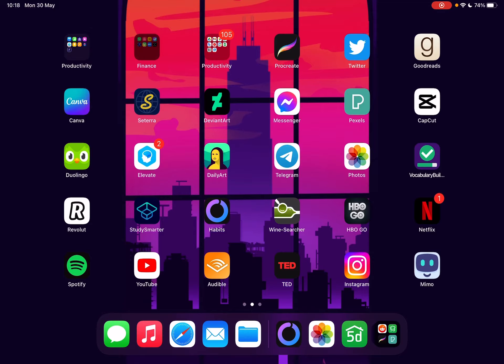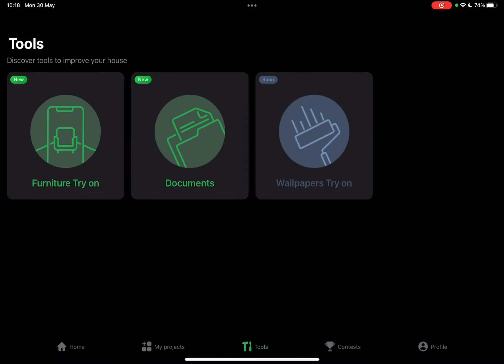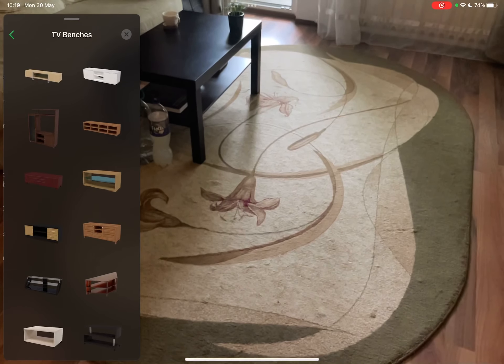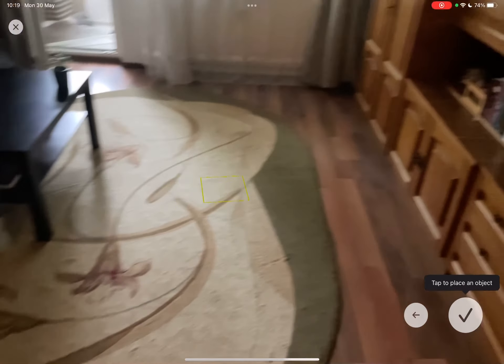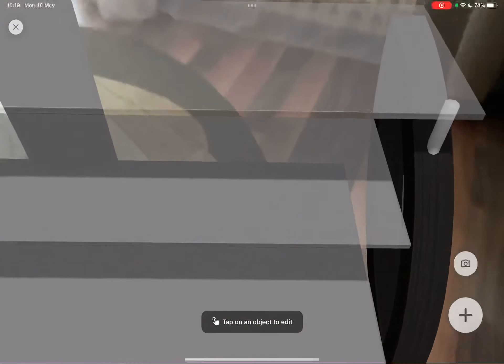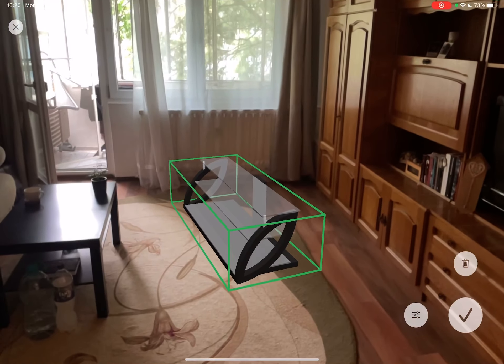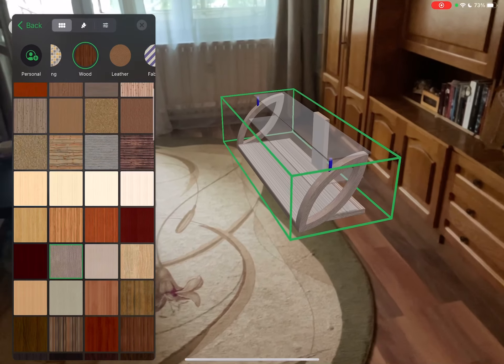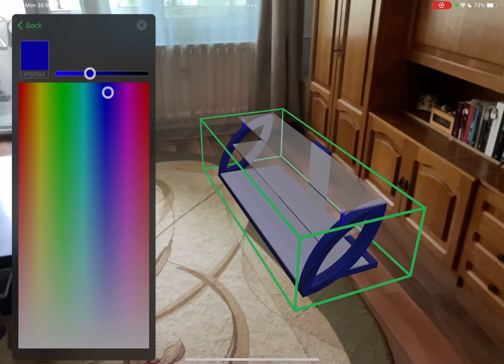How to Buy TV Bench with Augmented Reality? - Planner 5D Tips